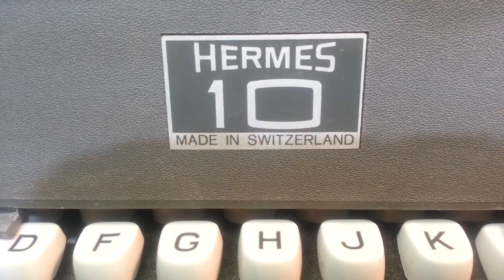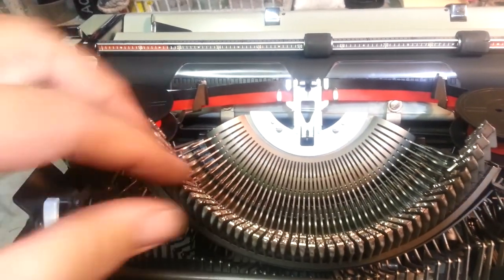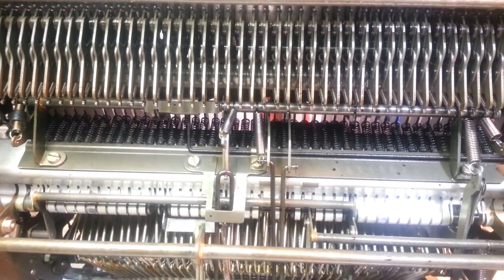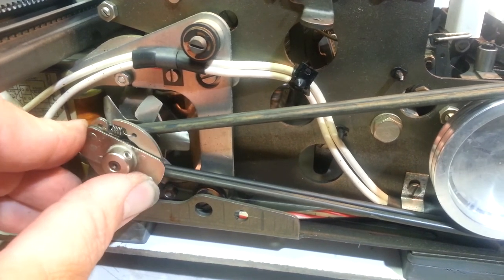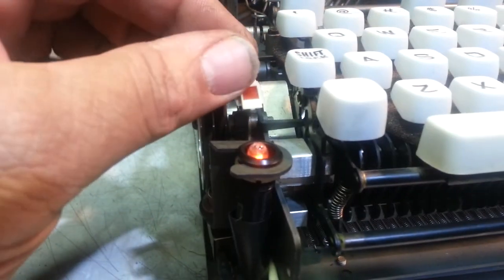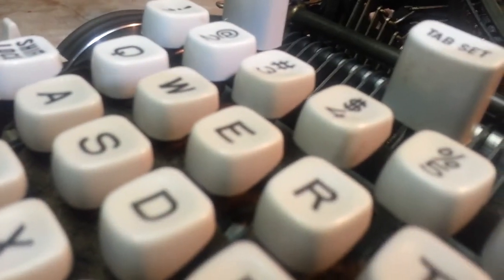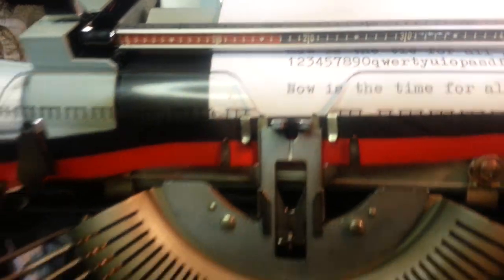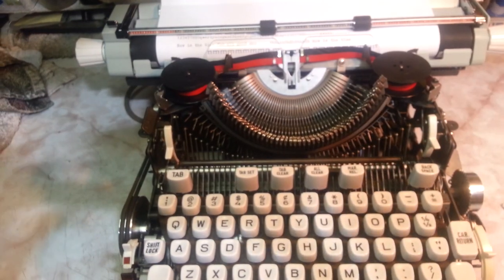Hermes 10 Typewriter Naked , Repaired, Cleaned & Serviced, Vintage 1970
We acquired this from a client who found this outside in the rain nest to a dumpster. Everything was stuck due to lack of use & when it did operate the type-bars stuck when moved at all. Flush segment/clean type solved that direct trouble. Machine is superior quality ! Types great !